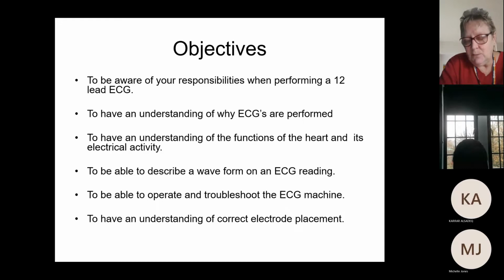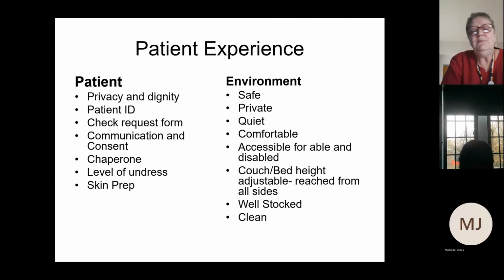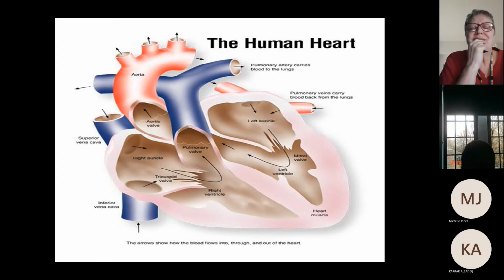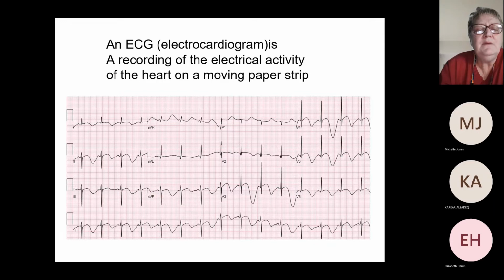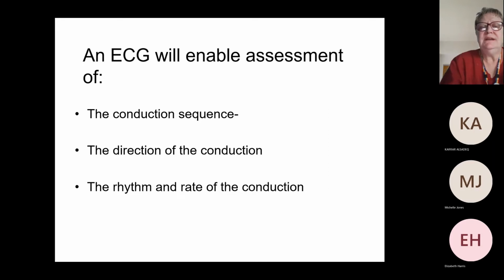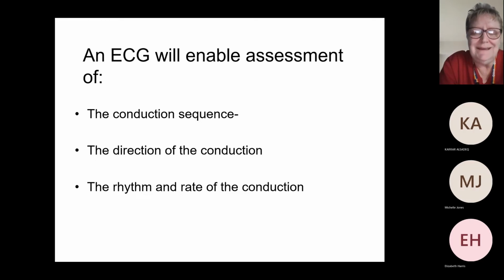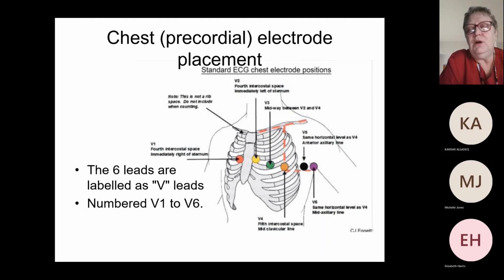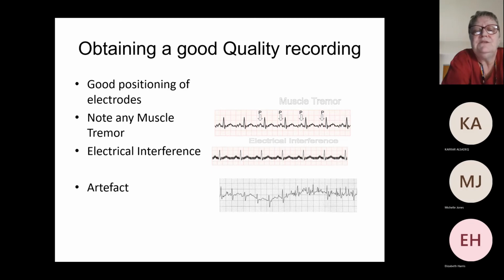Northern Care College Alliance Health Society Talk with Hopwood Hall College